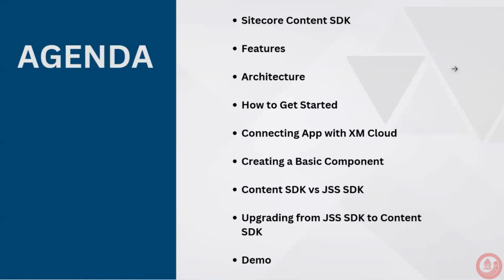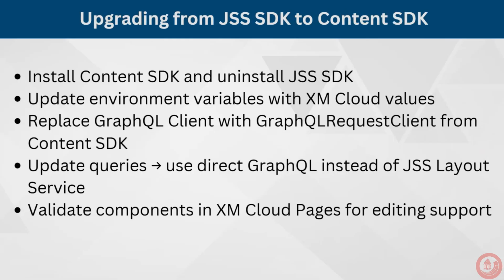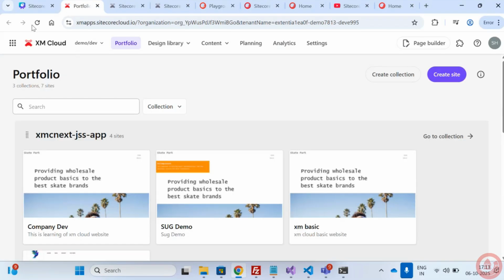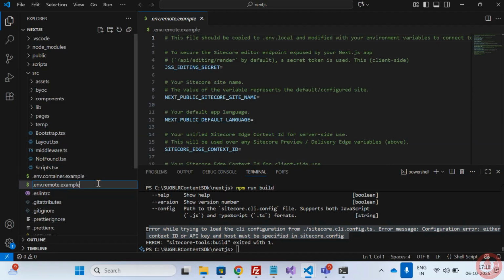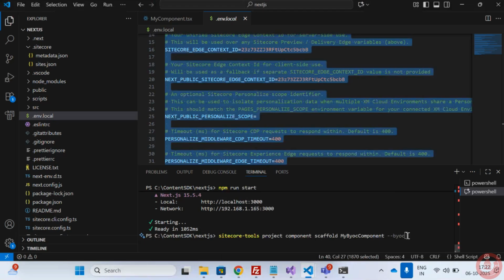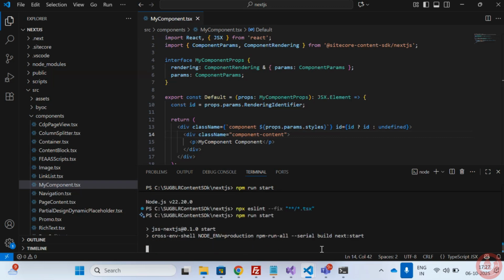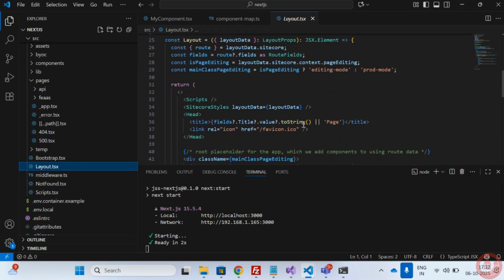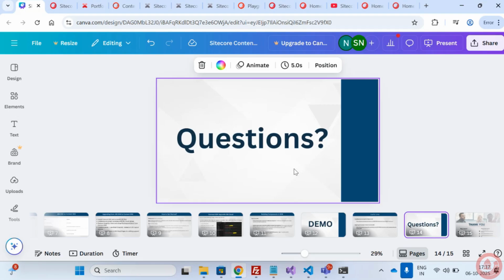SUG Bangalore - Sitecore XM Cloud Content SDK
Sitecore User Group Bangalore webinar on 'Sitecore XM Cloud Content SDK' with Nikita Vashisht and Shreyansh Nahata on Monday, October 6 2025 @ 5:00 PM IST